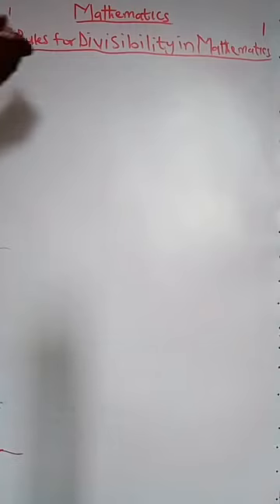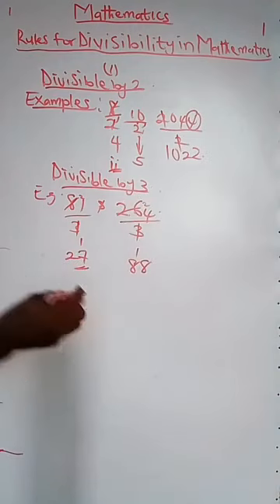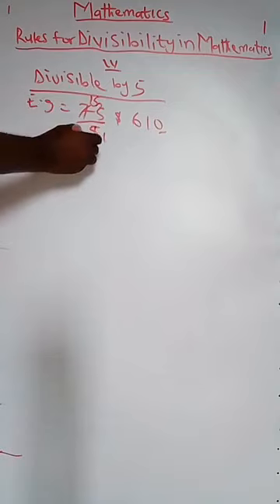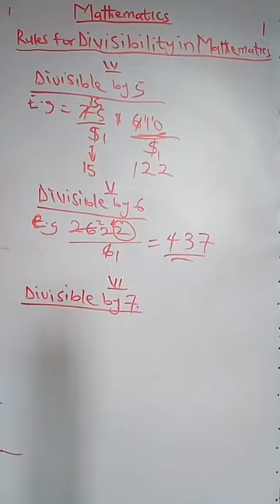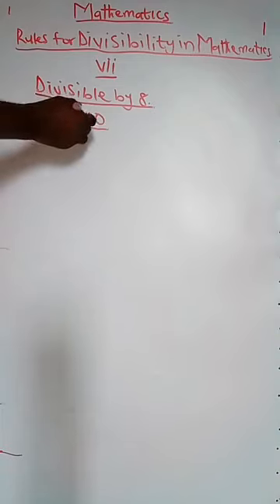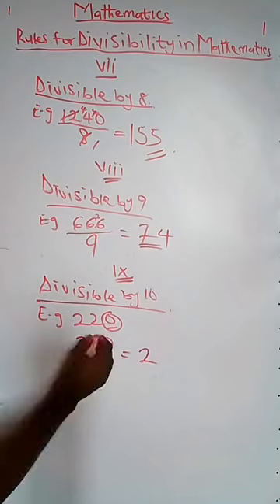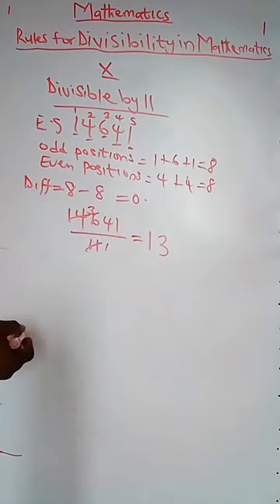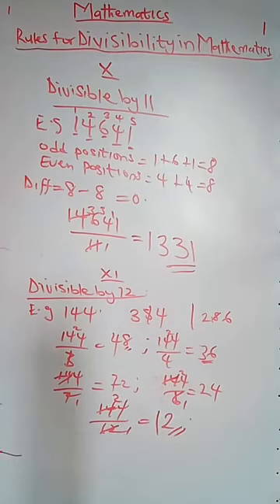Unveiling Secrets of Number Divisibility Rules! (12 Easy Rules).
In this captivating video, we delve deep into the fascinating world of number divisibility rules in mathematics. Discover the key principles that allow you to effortlessly determine if a number is divisible by another, unlocking the secrets of divisibility with ease.

🔍 Explore the fundamentals of divisibility.
🧙‍♂️ Learn the magical rules for divisibility.
✨ Master techniques to quickly check divisibility.
🔢 Gain confidence in working with numbers.
🚀 Boost your math skills to the next level!

Whether you're a student looking to ace your math exams or simply curious about the mathematical mysteries behind numbers, this video is your ultimate guide. Join us on this journey of mathematical exploration and watch your confidence in mathematics soar!

📚 Dive deeper into mathematics with more videos on our channel.

Mathematics doesn't have to be daunting! Let's make it fun and accessible together. 🤓🔢📚.